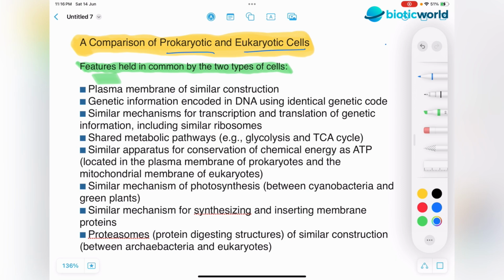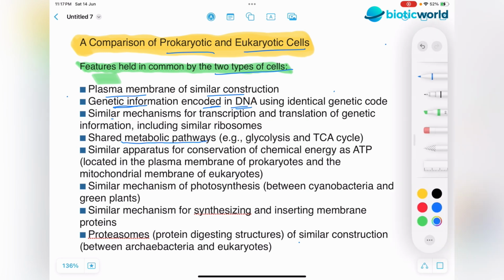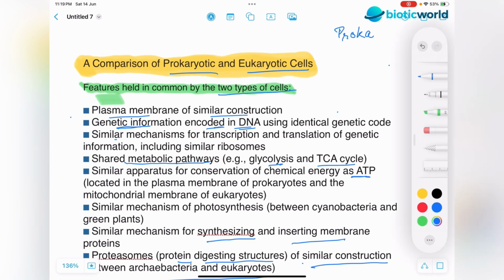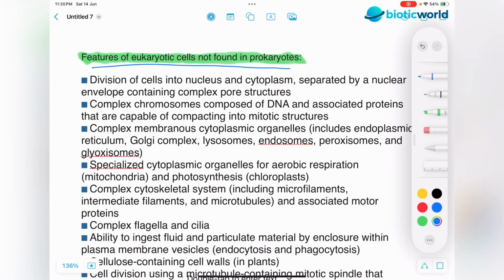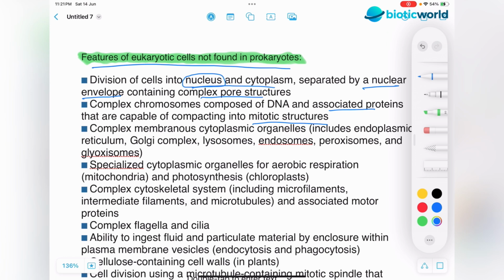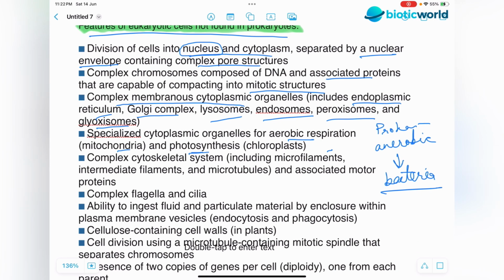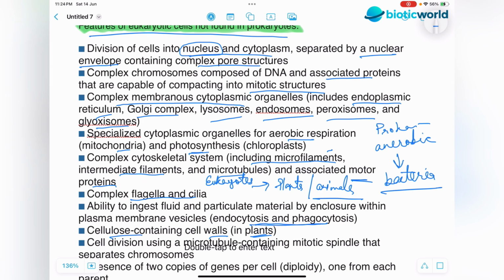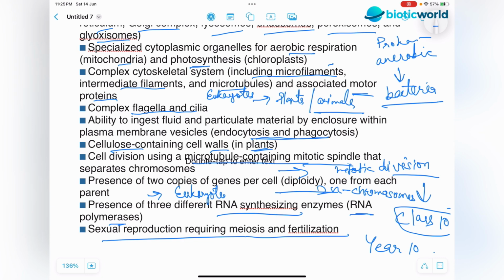Prokaryotes vs Eukaryotes | Key Differences & Similarities | Karp Cell Biology | Biotic World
Prokaryotes vs Eukaryotes: Key Differences & Similarities | Biotic World

In this video, we explore the fundamental comparisons between Prokaryotic and Eukaryotic cells based on Karp's Cell Biology. We break down the complex evolutionary relationship between these cell types and identify the specific machinery that makes Eukaryotes unique.

What you will learn: ✅ Core Similarities: Shared genetic code, metabolic pathways (Glycolysis/TCA), and plasma membrane construction. ✅ The Endosymbiotic Theory: How mitochondria and chloroplasts originated. ✅ Unique Eukaryotic Features: The complex nucleus, membrane-bound organelles, and the cytoskeleton. ✅ Advanced Genetics: Diploidy, RNA polymerases, and sexual reproduction (Meiosis).

🕒 Revision Timestamps:
00:00 - Introduction to Cell Comparison 00:25 - Part 1: Shared Features (Common to both) 00:31 - Plasma Membrane: Construction & Function 00:45 - Genetic Info: DNA & Identical Genetic Codes 01:11 - Mechanisms: Transcription, Translation & Ribosomes 01:25 - Metabolic Pathways: Glycolysis & TCA Cycle (ATP Production) 01:52 - Photosynthesis & Membrane Protein Synthesis 02:11 - Proteasomes: Protein Digesting Structures 02:25 - Evolution: Why the similarities? 02:58 - EXAM HACK: The Endosymbiotic Theory Explained 03:32 - Part 2: Features ONLY found in Eukaryotic Cells 04:08 - The Nucleus & Complex Nuclear Envelope (Pore Structure) 04:42 - Complex Chromosomes: DNA & Associated Proteins 05:17 - Membrane-Bound Organelles (ER, Golgi, Lysosomes, etc.) 05:42 - Specialized Organelles: Mitochondria & Chloroplasts 06:26 - The Cytoskeleton: Microfilaments, Intermediate Filaments & Microtubules 07:11 - Flagella, Cilia, and the Plasma Membrane 07:29 - Endocytosis & Phagocytosis Explained 07:58 - Cell Division: Mitotic Spindles & Microtubules 08:24 - Genetics: Diploidy (Two gene copies per cell) 08:50 - RNA Polymerases & Sexual Reproduction (Meiosis)

💡 Study Note: Make sure to note the "Endosymbiotic Theory" at 02:58—it explains why mitochondria and chloroplasts are so different from other organelles!